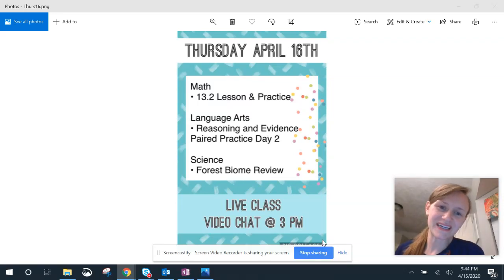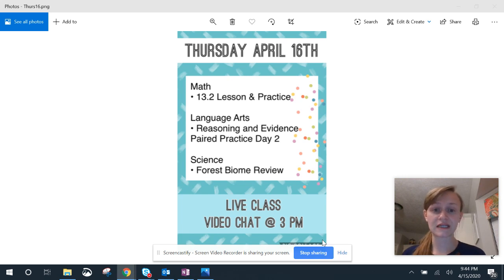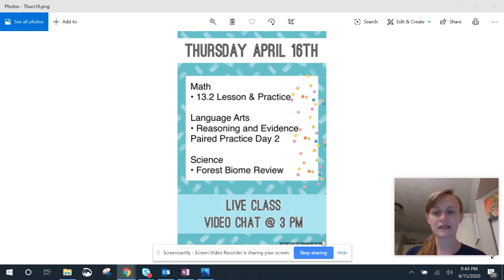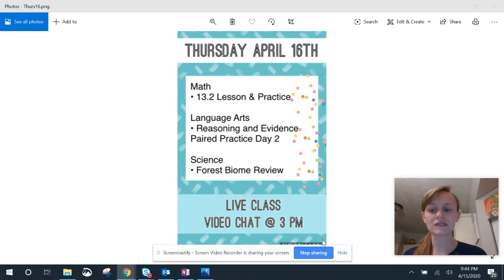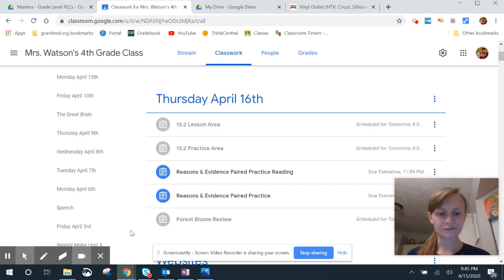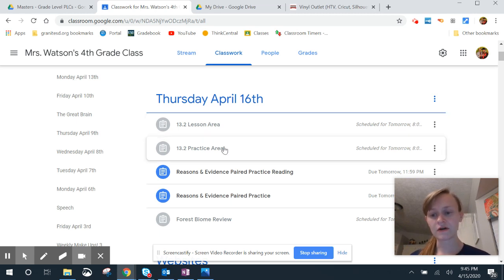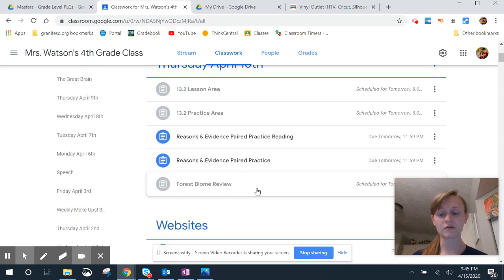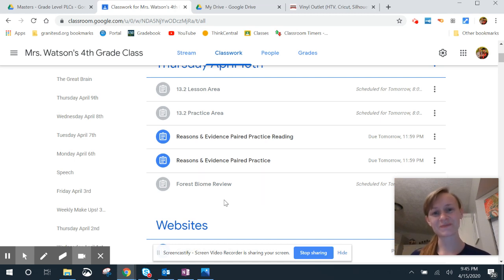Good Morning April 16th